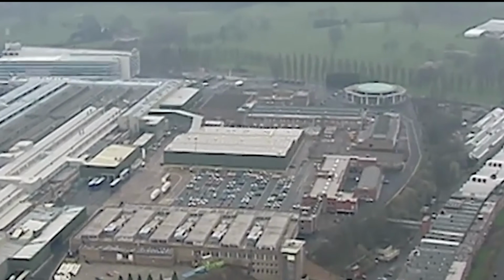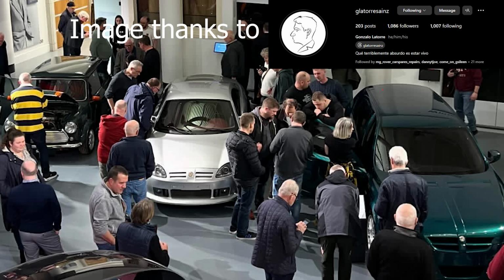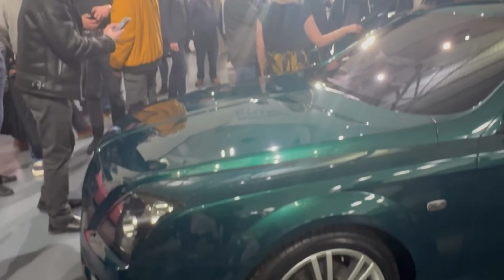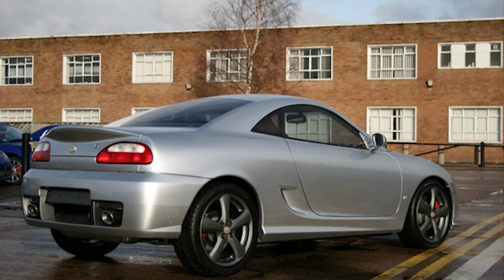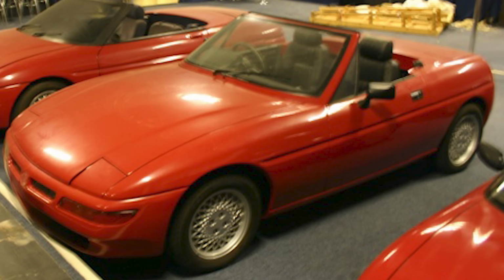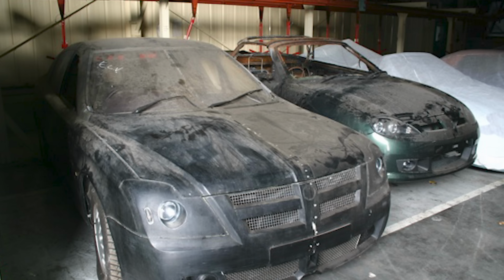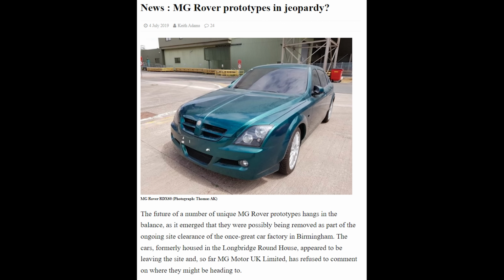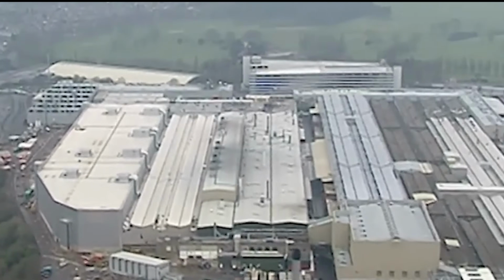The LOST MG ROVER PROTOTYPE CARS! How YOU Saved Them! - From Abandoned To MUSEUM EXHIBIT! RESTORED!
In this video we explore some of the most incredible and mysterious MG Rover prototypes ever made and the story of how what is probably the greatest barn find ever came to be a museum exhibit thanks to the community and brilliant British Motor Museum including how they restored these cars to their former glory.

I have credited where possible these works are transformative.

the best place to visit if you enjoy these videos and history